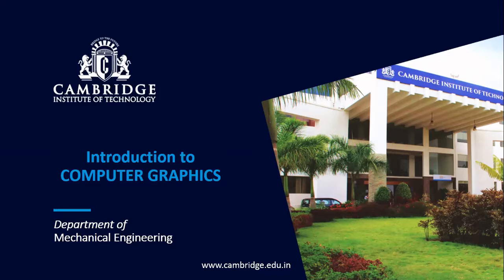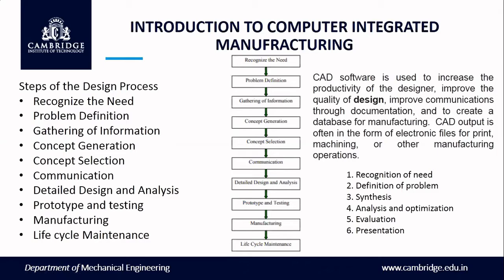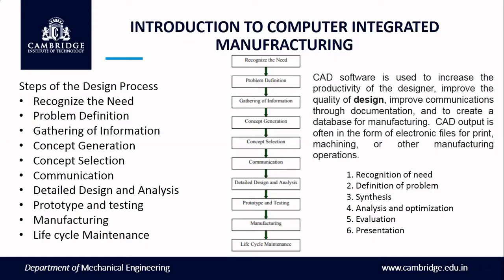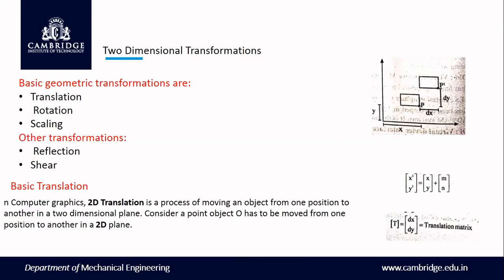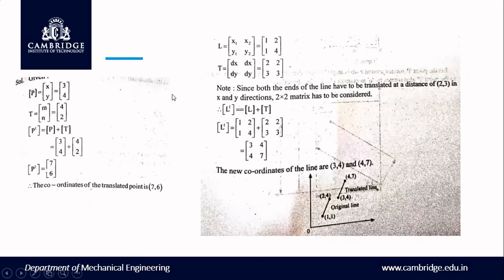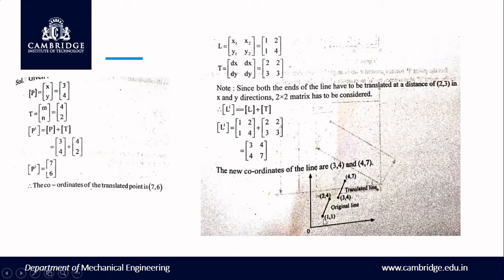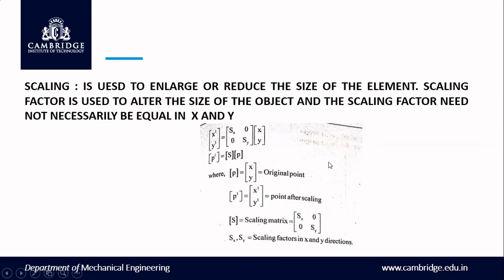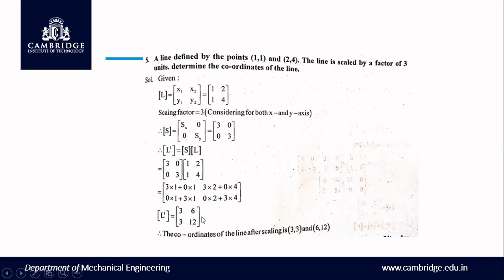COMPUTER GRAPHICS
COMPUTER GRAPHICS IN THIS 2D TRANSFORMATION AND BASIC DESIGN PROCEDURE